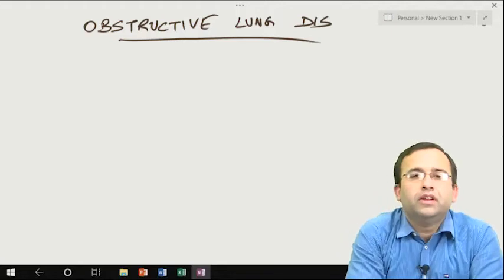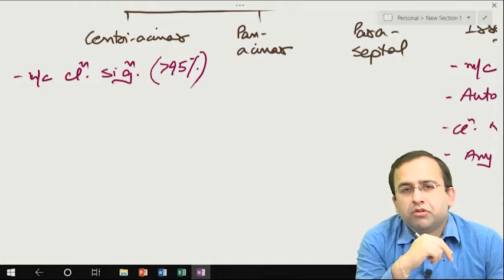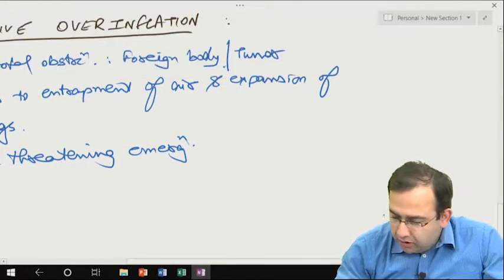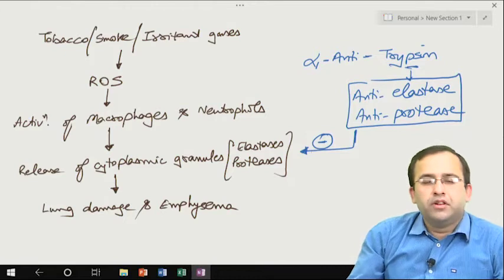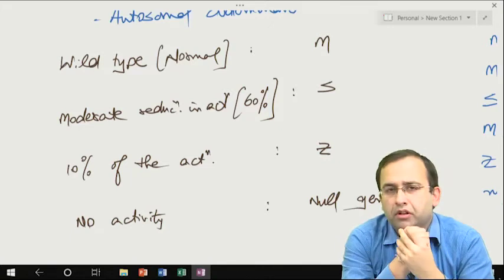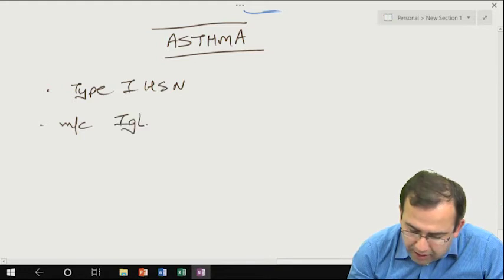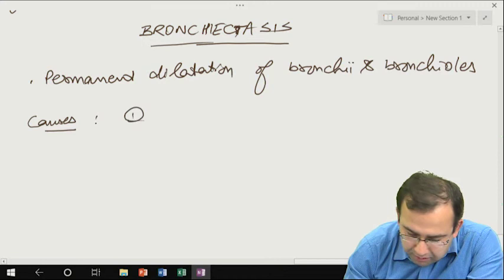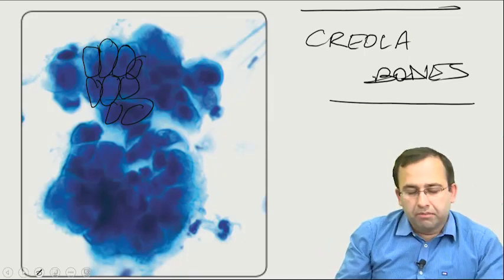Obstructive Lung Diseases I Pathology I NEET-PG I FMGE I By Dr. Sushant Soni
Premium Subscription Pack For NEET-PG / INICET
(video + T&D + Q.Bank + Test Series)